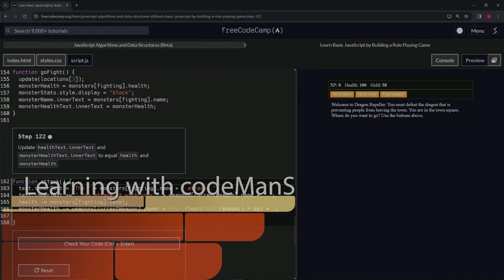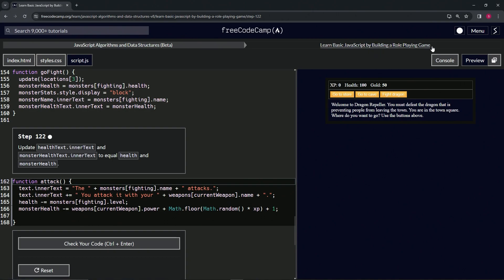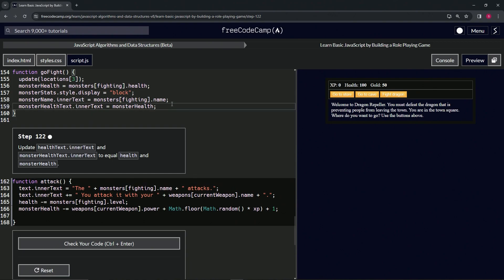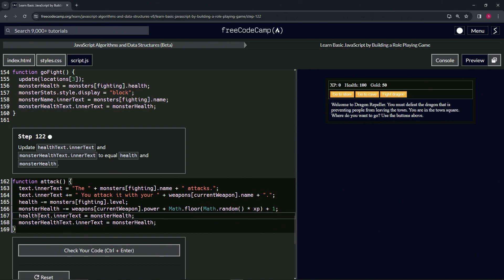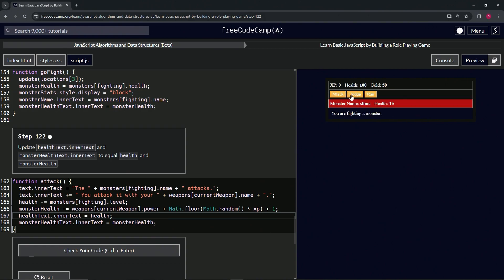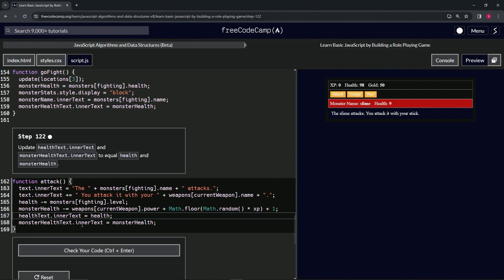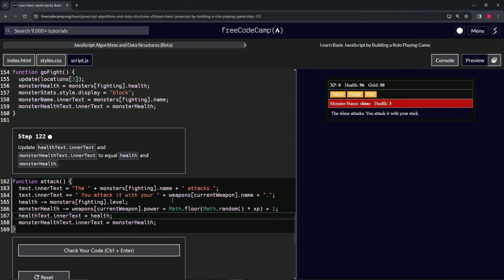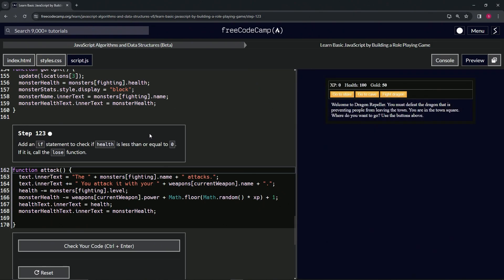(ARCHIVED) Learn JavaScript by Building a Role Playing Game - Step 122 | freeCodeCamp | (Beta)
🌟 **"Synchronizing Health Updates: Step 122 of the RPG - Dragon Repeller Project"** 🌟

🔍 Step 122 of the RPG - Dragon Repeller Project focuses on ensuring that players are always informed of the current health status of both themselves and the monsters they face. This tutorial is thoughtfully designed for game developers dedicated to enhancing player engagement and strategic awareness through real-time updates to health statistics, reinforcing the immersive quality of combat encounters.

📌 **Real-Time Health Status Updates**:

Learn the crucial process of updating `healthText.innerText` and `monsterHealthText.innerText` to reflect the current health values for the player and the monster, respectively. This step is essential for maintaining transparency with players about the consequences of each combat action, allowing them to strategize effectively based on the evolving conditions of battle.

📊 **Enhancing Player Engagement Through UI Feedback**:

Explore the impact of immediate UI feedback on player engagement and decision-making. By ensuring that health updates are promptly reflected in the game's UI, developers can foster a more dynamic and responsive gameplay environment, encouraging players to adapt their strategies in response to visible changes in health metrics.

✏️ **Implementing Dynamic Health Updates**:

Gain hands-on experience with implementing UI updates for health metrics within your game. This part of the tutorial not only enhances your programming skills but also your understanding of how to create engaging and informative combat systems that keep players fully apprised of critical game state information.

📘 **Comprehensive Guide to UI Feedback Mechanisms**:

Our tutorial offers detailed, step-by-step instructions suitable for developers of all skill levels, focusing on the integration of dynamic UI feedback mechanisms into game design. Mastering these techniques is key to developing captivating web applications that engage players with clear, up-to-date information on their progress and challenges.

🌍 **Join Our Developer Community for UI Design and Feedback Insights**:

Share your journey in updating health metrics in real-time, engage with a community of developers passionate about UI design and player feedback, and explore new ways to enhance the interactivity and responsiveness of your game's combat system.

📈 **Inspire Others with Your Health Update Strategies**:

As you progress through Step 122, we encourage you to share your approach to synchronizing health updates in the game's UI. Your insights into creating a seamless and informative feedback loop for health metrics are invaluable, offering guidance and inspiration to fellow game developers in the art of crafting engaging and strategic gameplay experiences.